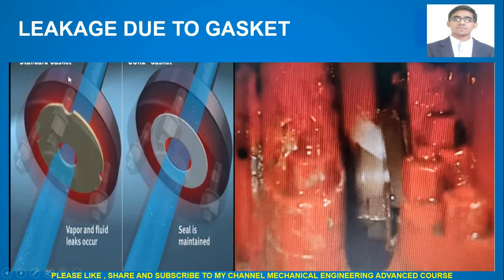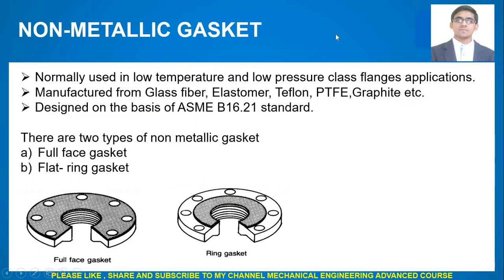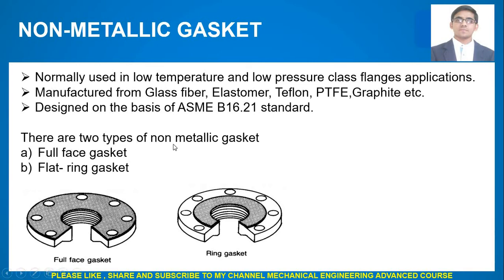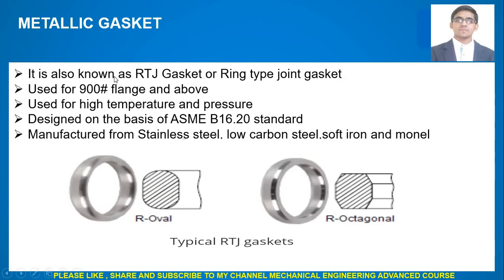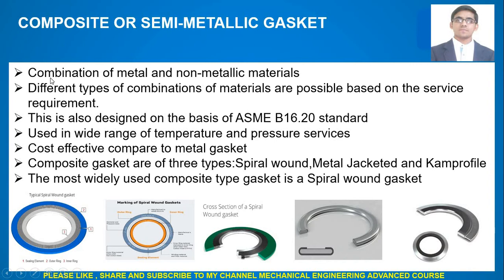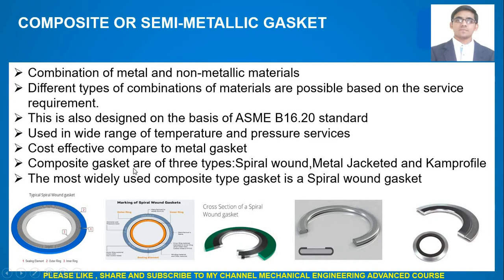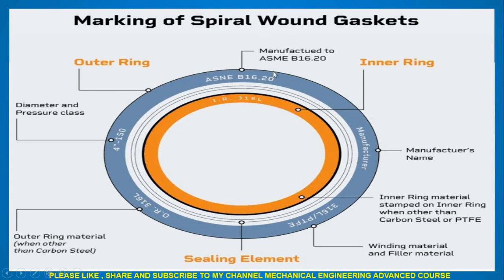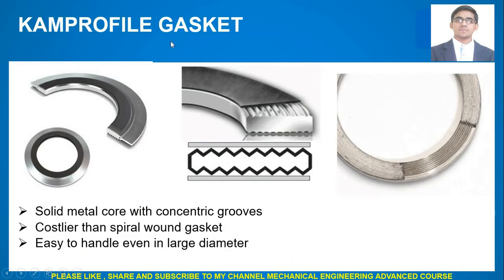WHAT IS GASKET | TYPES OF GASKET | SPIRAL WOUND GASKET | RTJ GASKET | LECTURE-6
IN THIS LECTURE I HAVE EXPLAINED THE TYPES OF GASKET